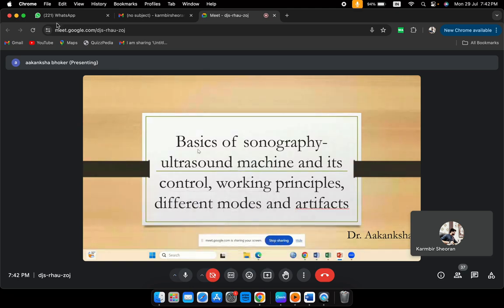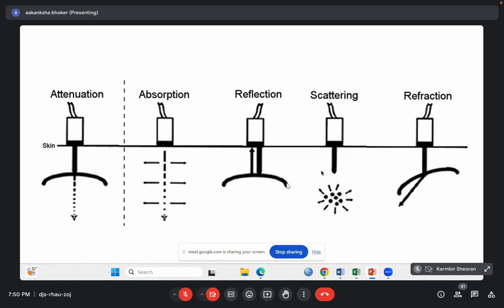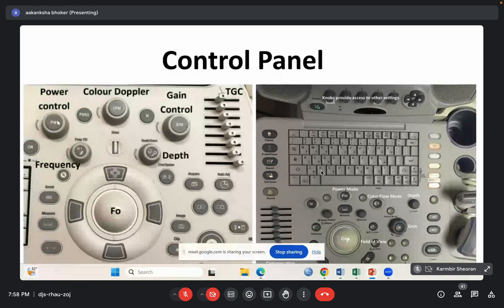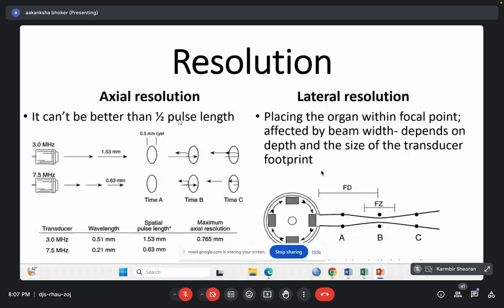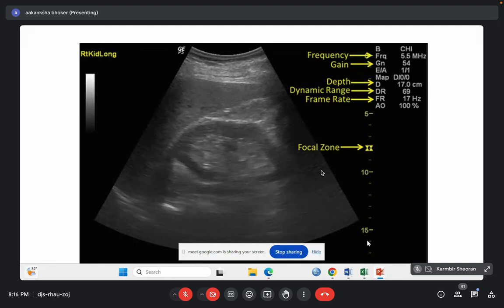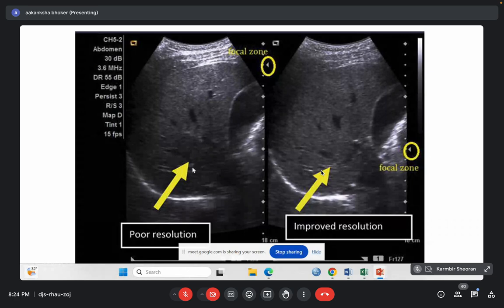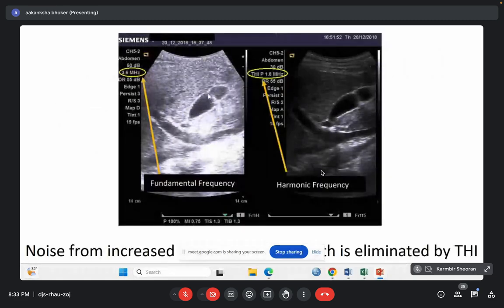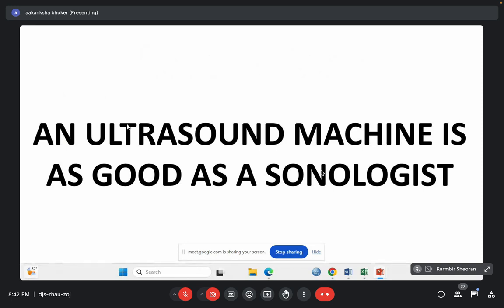Basics of Veterinary sonography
Veterinary ultrasound